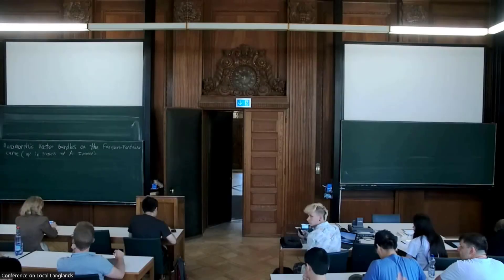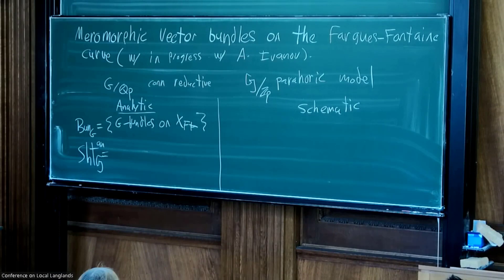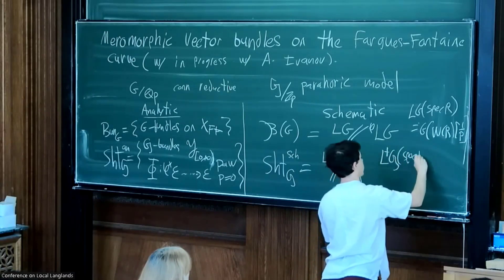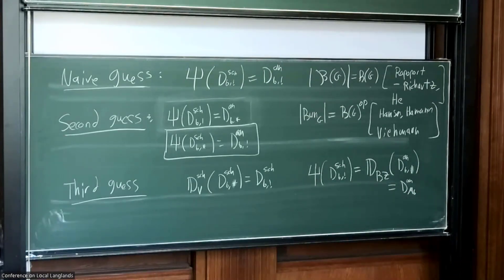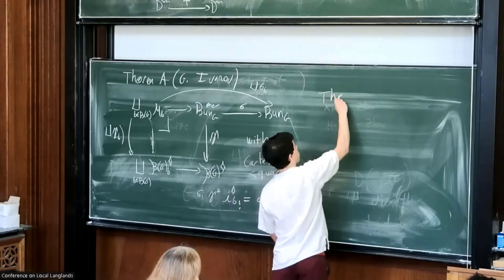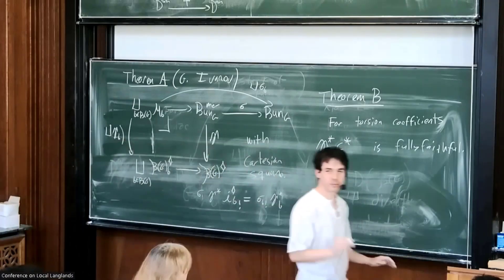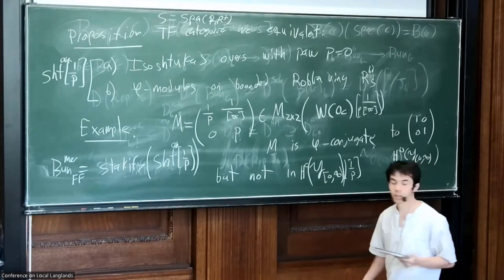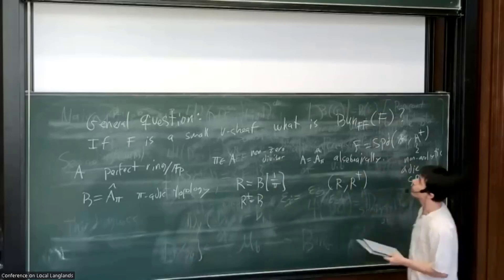Ian Gleason: Meromorphic vector bundles on the Fargues-Fontaine curve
Recent progress in p-adic and perfect geometry has led experts to conjecture a precise categorical (or geometric) version of the local Langlands correspondence. There are mainly two approaches to state the conjecture, one using p-adic geometry and the stack of vector bundles on the Fargues-Fontaine curve and the other one using perfect geometry and the Kottwitz stack parametrizing families of isocrystals. One can ask how do the two conjectures compare. Motivated by this question we introduce and study a third object, the stack of meromorphic vector bundles on the Fargues-Fontaine curve. We provide evidence that this object should "mediate" between the two conjectures. This is joint work in progress with Alex Ivanov.